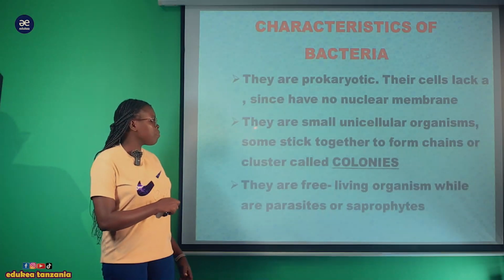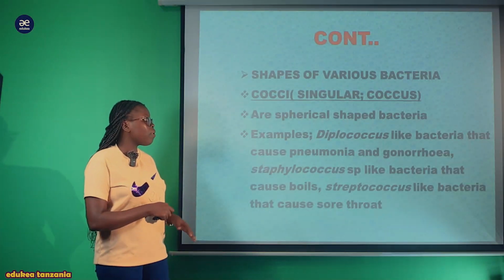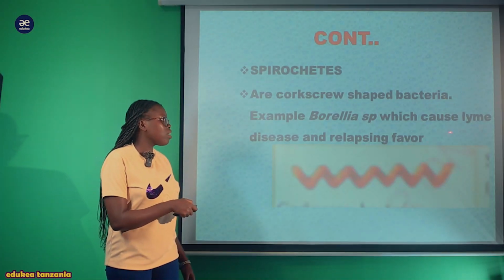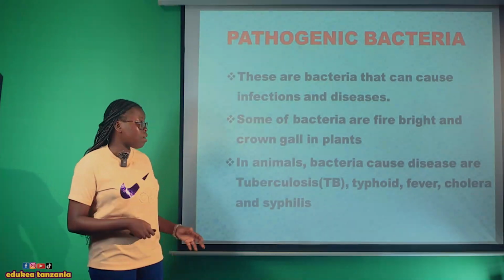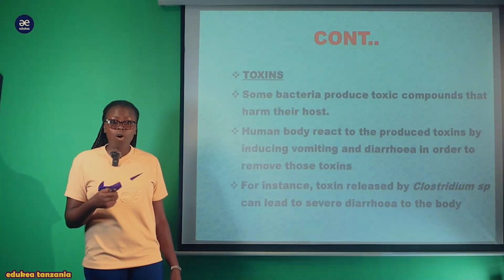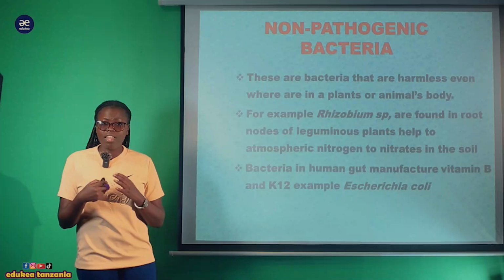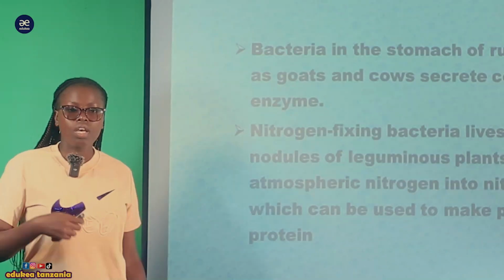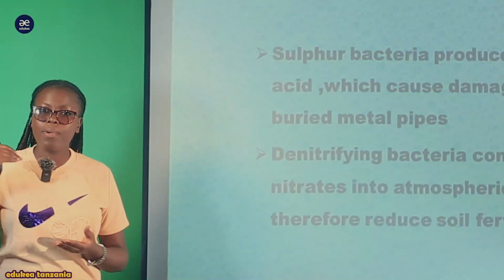BIOLOGY FORM ONE VIRUSES, KINGDOM MONERA AND PROTOCTISTA, 2 TO 5